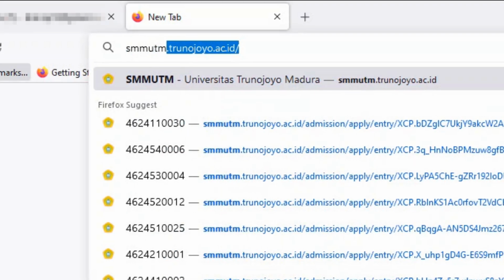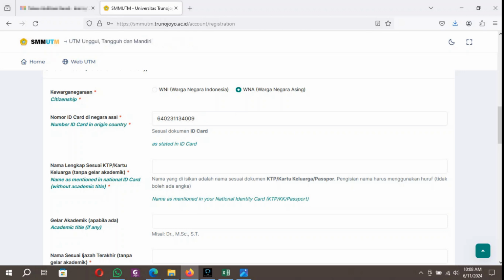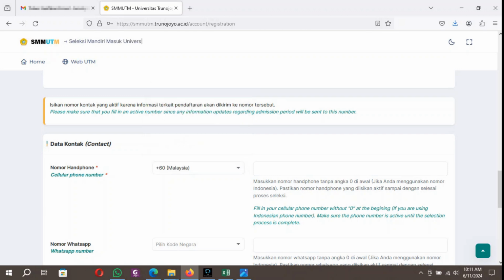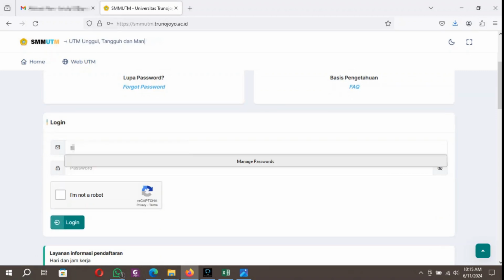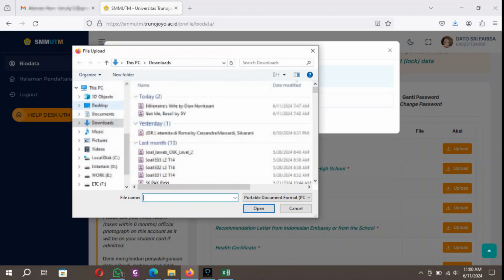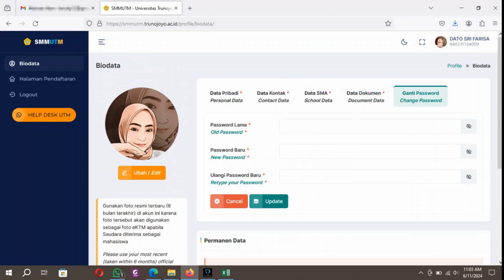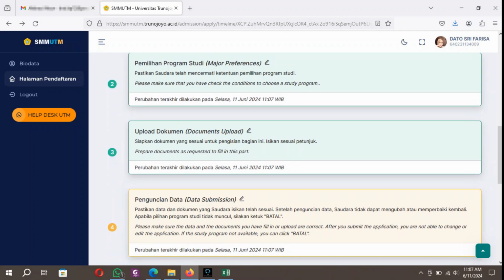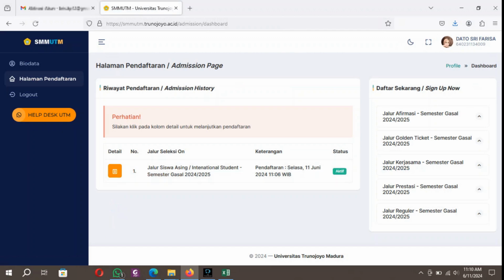Tutorial Pendaftaran SMM UTM 2024 Bagi WNA